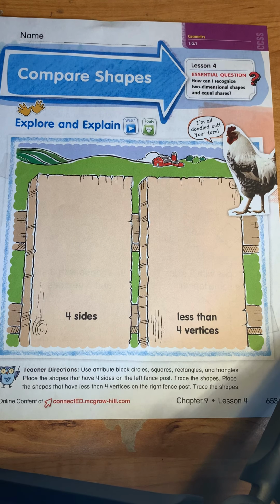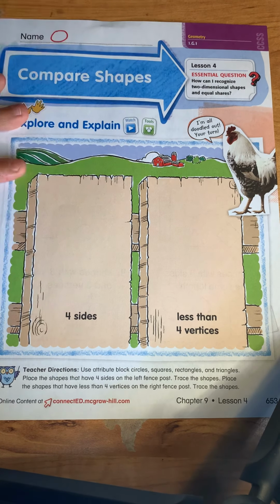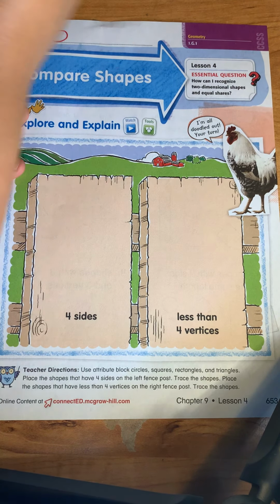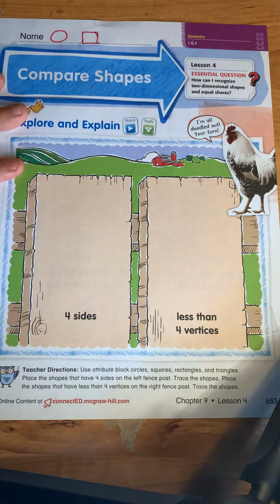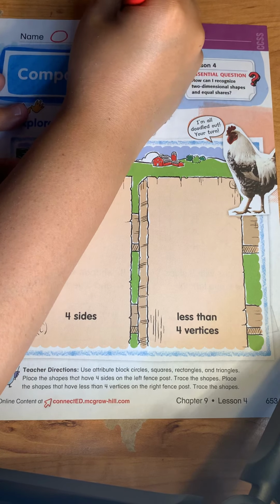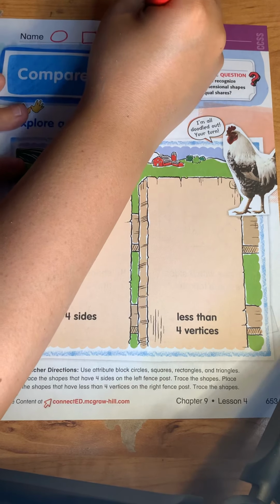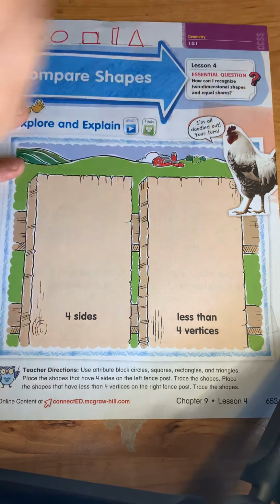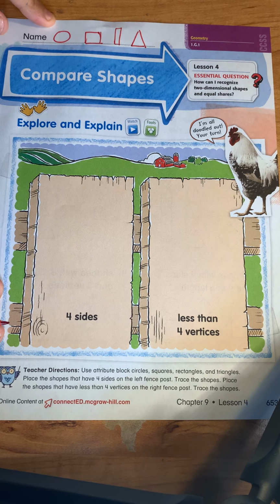Math: Ch. 9 Lesson 4